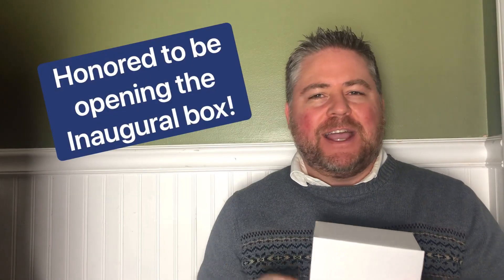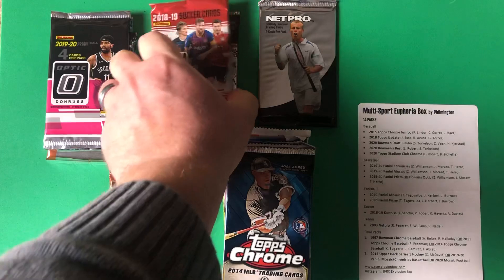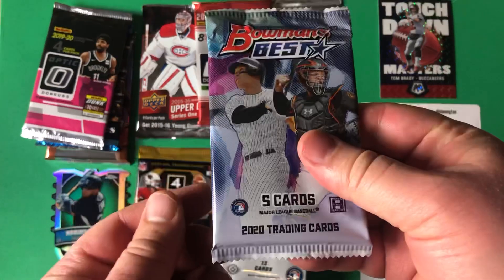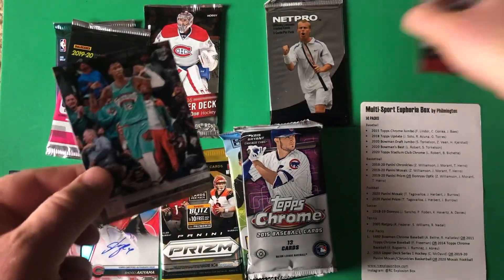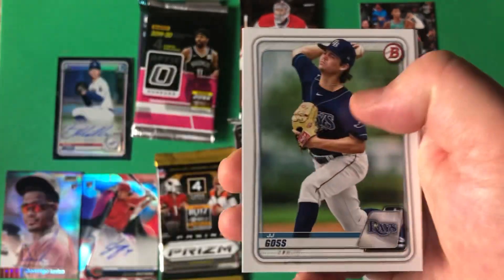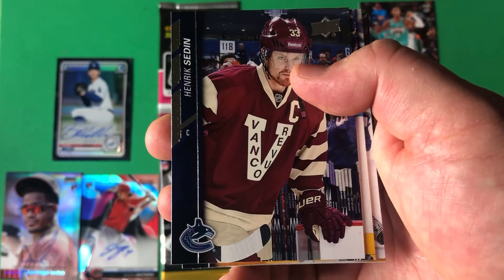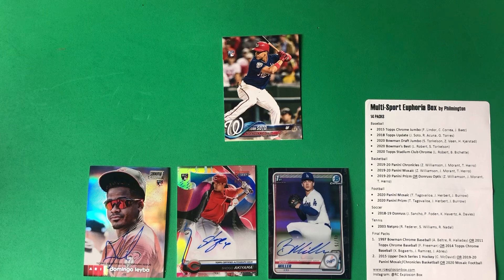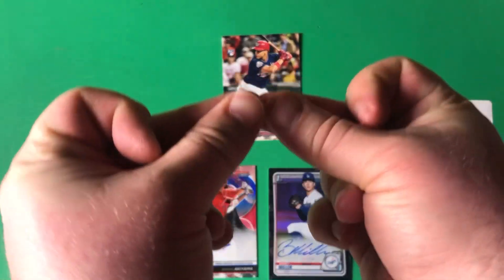*ALL NEW 1ST EVER OPENED* EUPHORIA BOX BY PHILMINGTON! SIX SPORTS!!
To say I’m honored to be breaking the seal of the Euphoria Box is an understatement. Humbled is a better word. But I have a job to do...

Let’s go out to SIX different sports for some of the best packs TheHobby has to offer. Some retail and some hobby packs that need to be cracked, but ALL awesome!

There is a good chance at key rookies and autographs throughout many of the packs, especially when the jumbos are involved. I'm also one that gets excited for rare diecuts coming out of packs.

How did I do?  Stick around and find out!